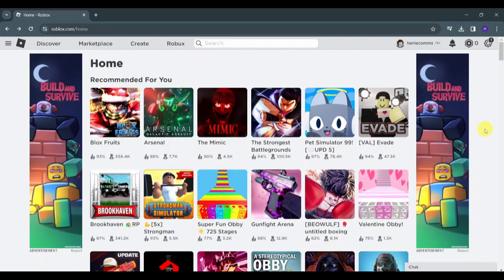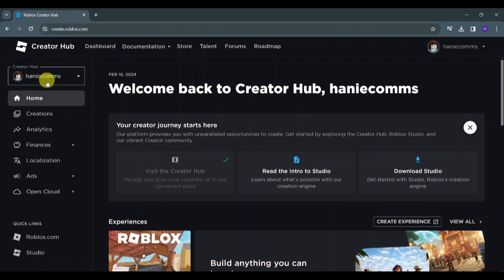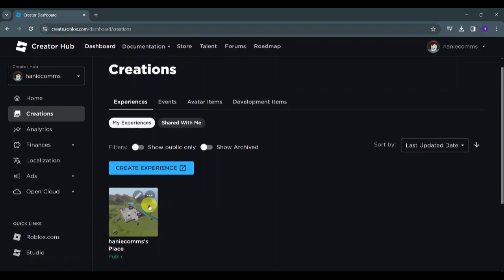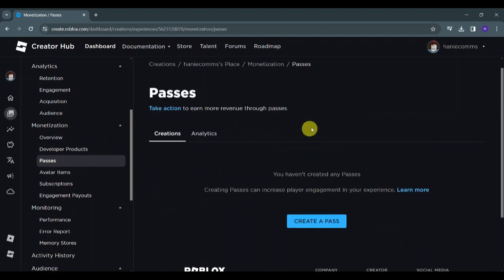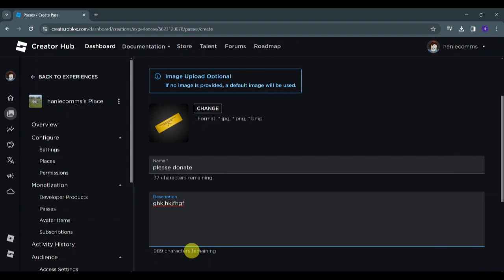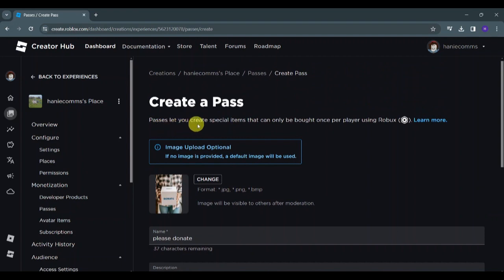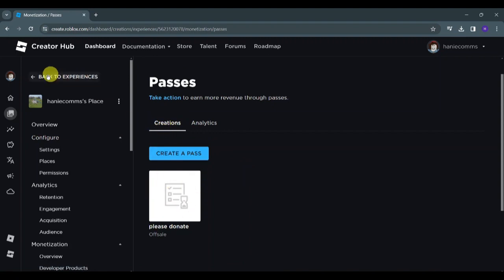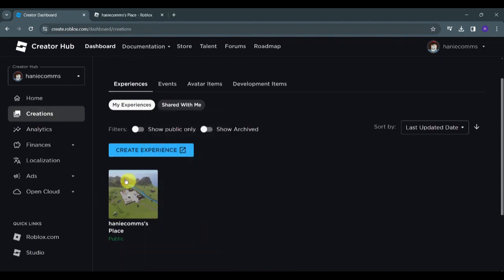How to Create a Gamepass in Pls Donate Roblox (Easy Method)